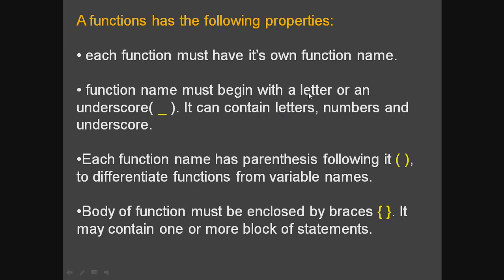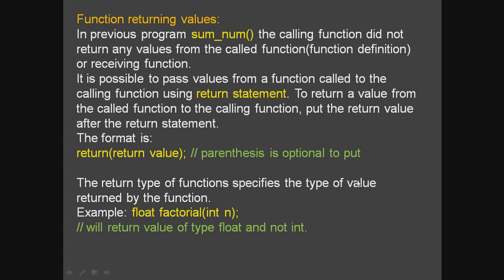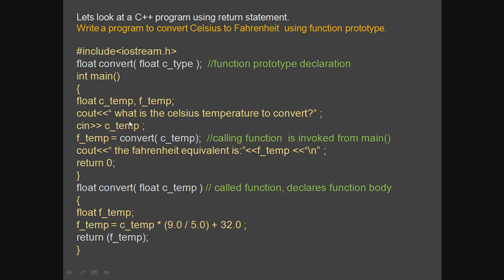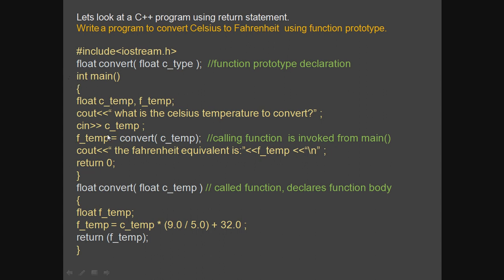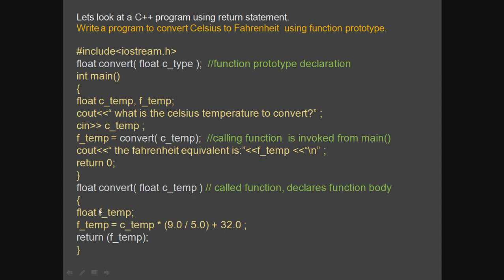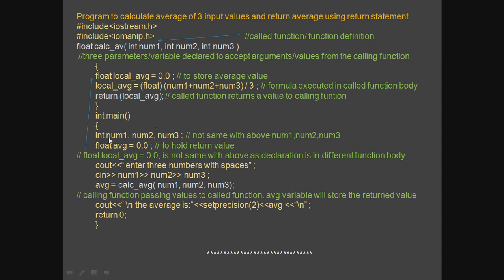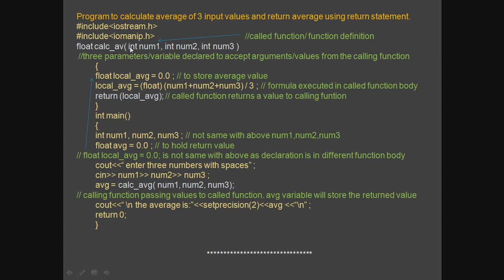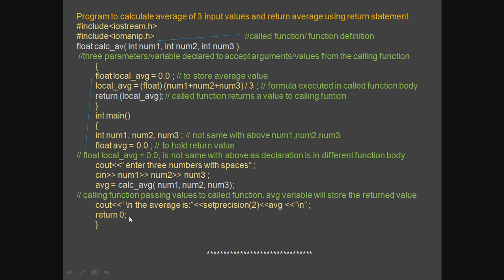Functions 07.10.20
Programs on return statement